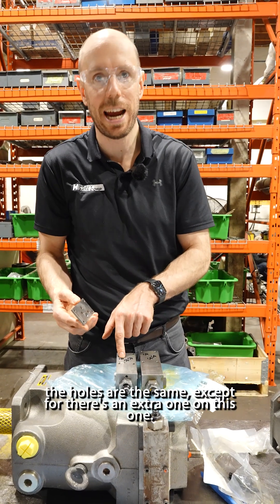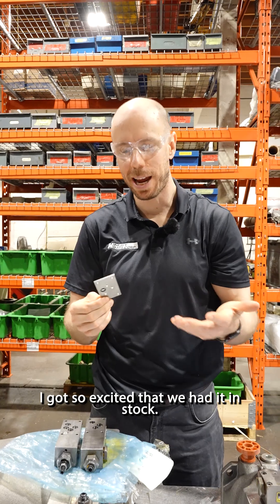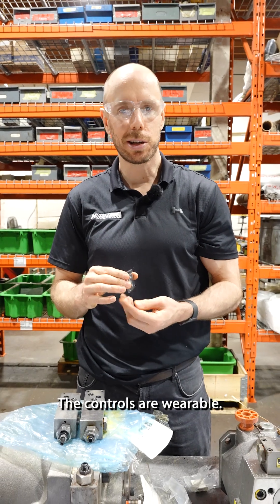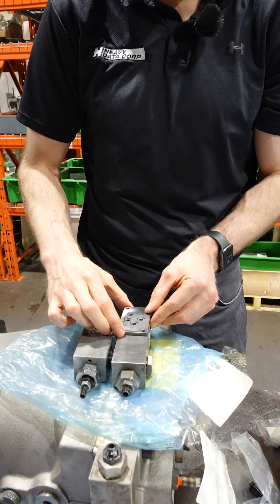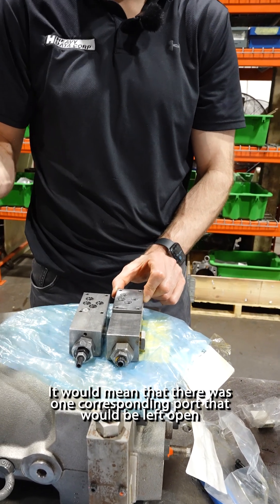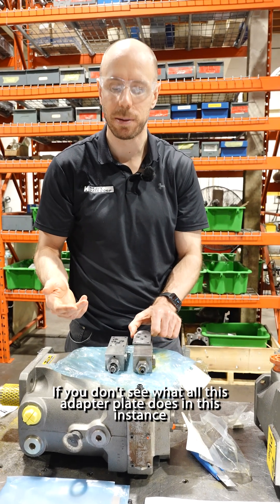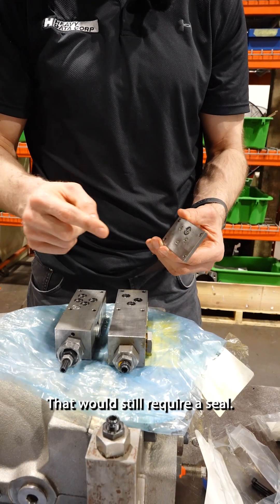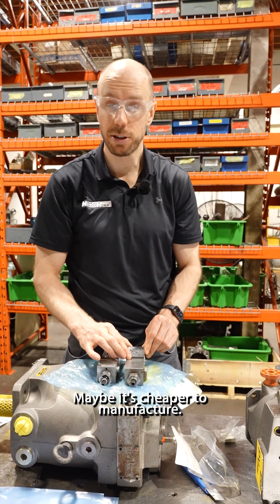Why This Tiny O-Ring Makes Such a BIG Difference?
We’re taking a look at a PB+ multi-stage controller adapter plate and clearing up some confusion about its actual function. At first glance, it looks identical to other plates, but it includes an extra hole and an O-ring that makes all the difference. This adapter lets you mount an old-style control onto a new-style pump, which isn’t a common scenario—since controls are usually replaced with new ones—but can be necessary when specific control types are hard to find. The key function of the plate is to seal a port that would otherwise be left open, preventing leaks. While it doesn’t block off flow entirely, it uses O-rings on both sides to create a proper seal, likely chosen for simplicity or manufacturing cost.